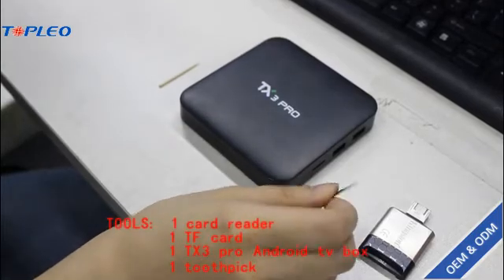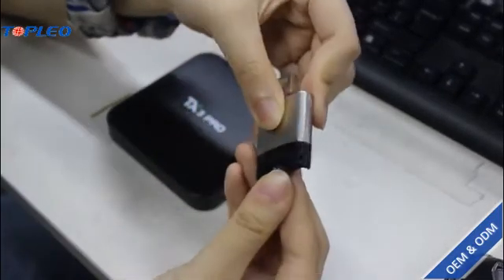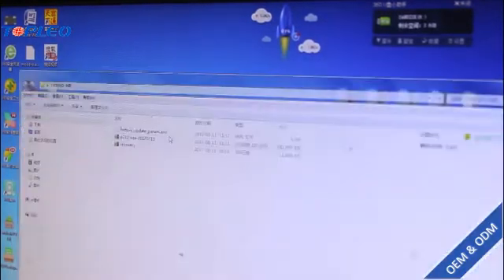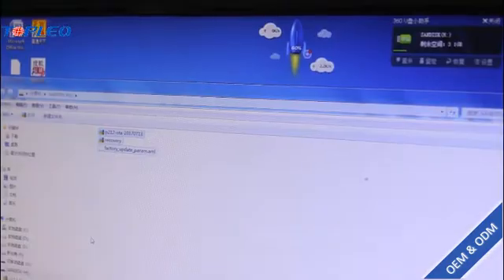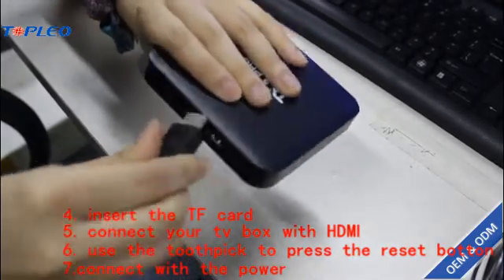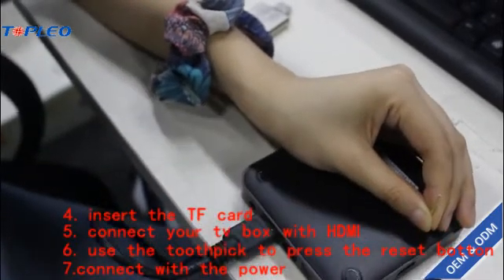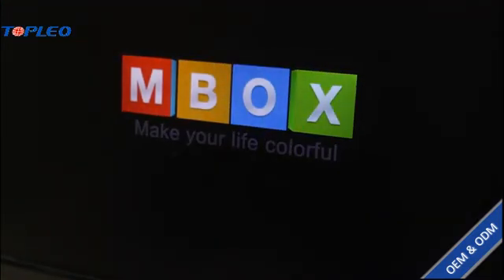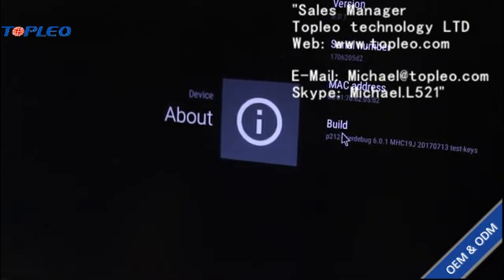How to use TF card to upgrade firmware android tv box TX3 PRO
Topleo provides turnkey solution for your All customization electronic
Specialized on TV BOX OEM/ODM Solution
Topleo manufacturer professional high-tech enterprise with  independent R&D,production lines,marketing,after services department,10000 Square-meter factory,200 workers on production line,can supply the output 400000 devices monthly.